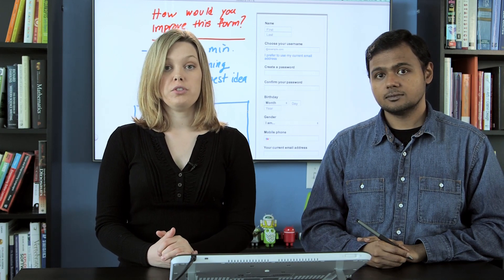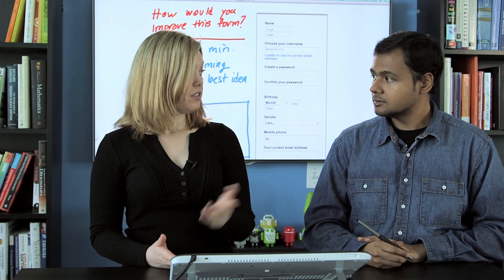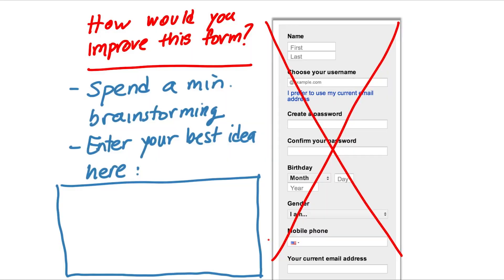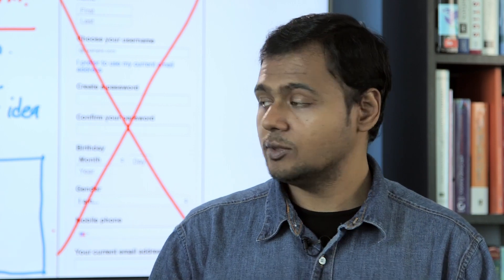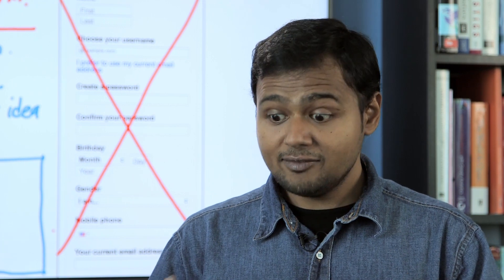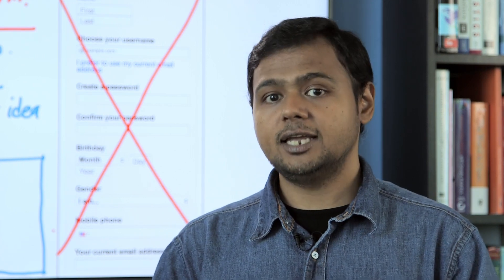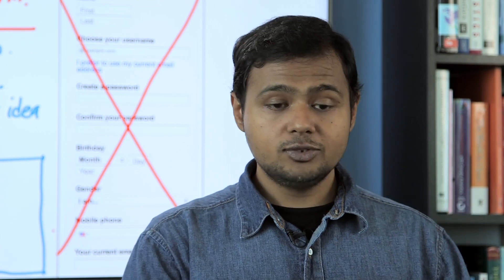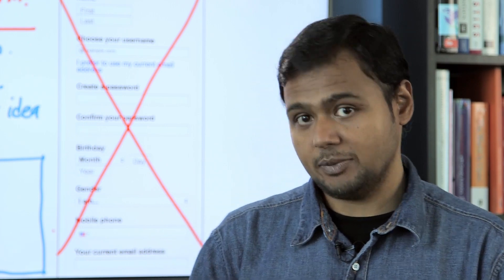The Best Login Improvement - UX Design for Mobile Developers